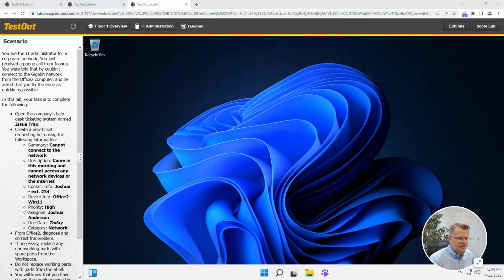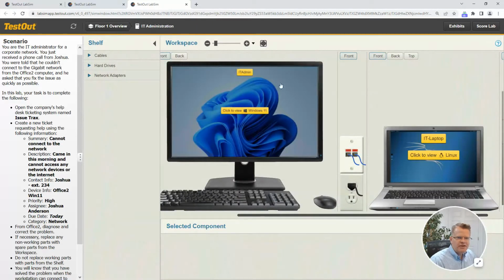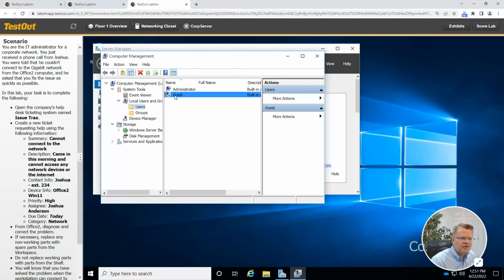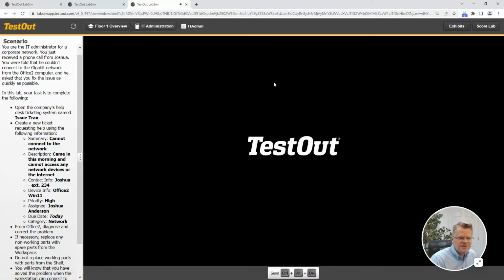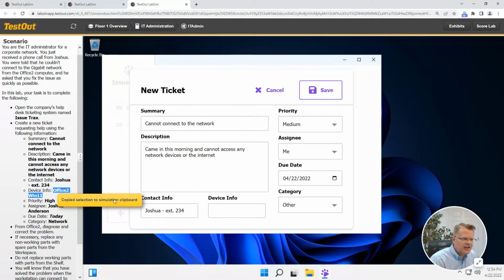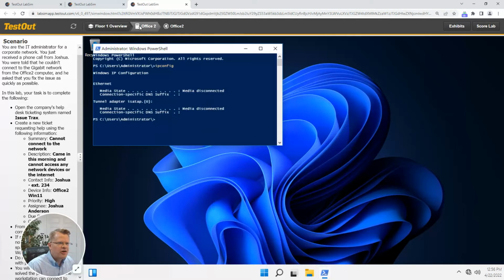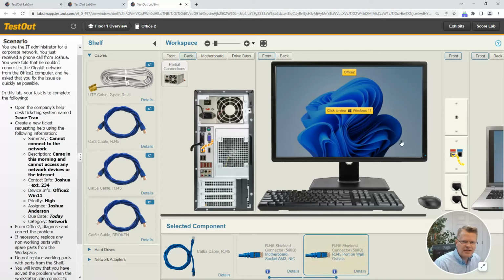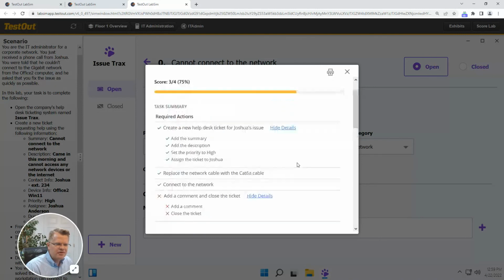PC Pro 7.0 Fix a Network Connection Lab Demo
TestOut course consultant Craig Russon walks you through one of our 110+ labs in our recently updated PC Pro course.

He shows you how this high-quality courseware helps teachers develop the latest knowledge and skills students need for entry-level IT jobs, advanced courses, and industry certifications.

In today's world, job candidates are expected to know how to use a variety of vender-specific IT tools for operating systems, IT applications, scripting, automation, server, networking, and cloud technologies. They need to understand cybersecurity fundamentals and develop effective troubleshooting skills in remote and on-premise support management situations.

PC Pro 7.0 has the right mix of tools and resources that help students feel successful every day in developing these critical job-ready skills. Plus, it's 100% aligned to the CompTIA A+ A+ (220-1101 & 220-1102) certification exams.

for more information.